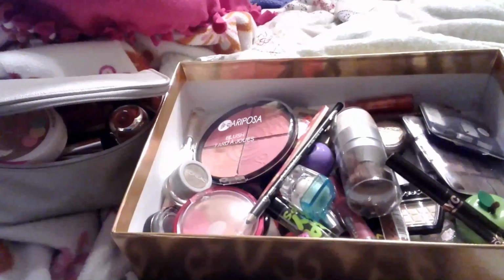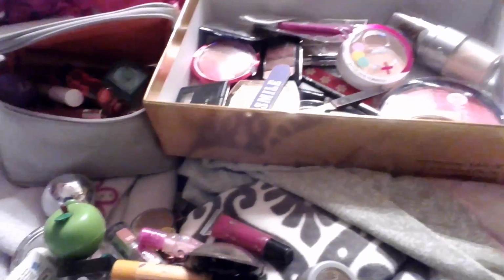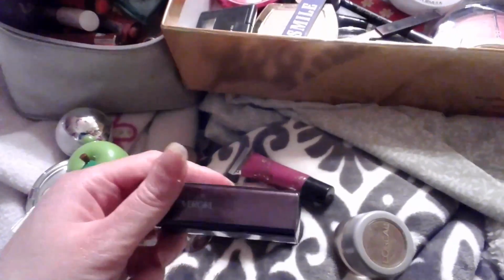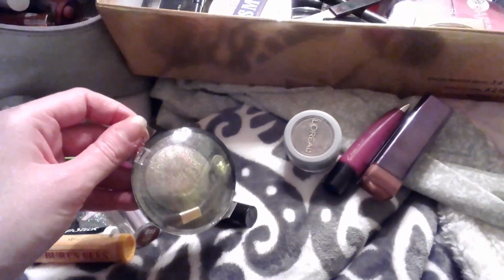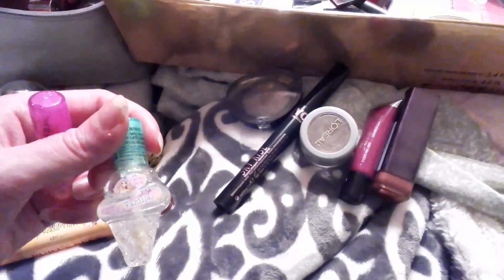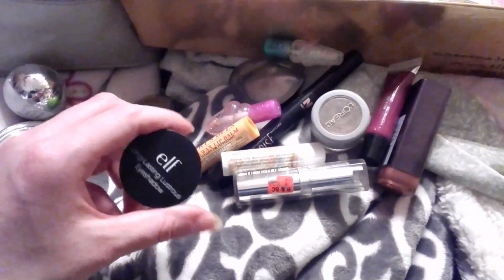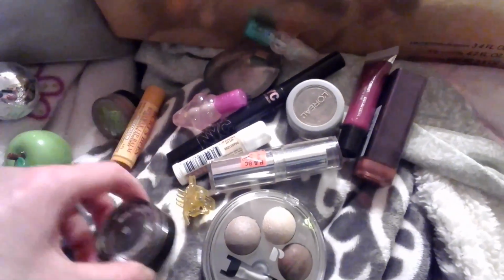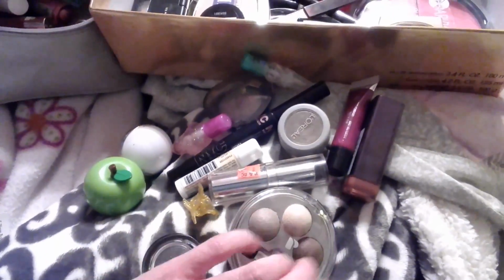Decluttering My Makeup Collection 💄👝